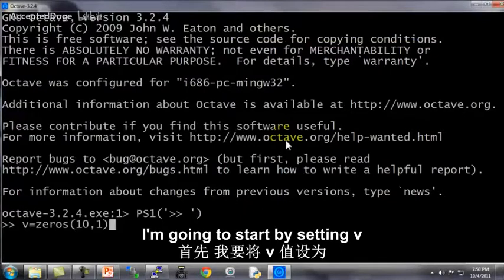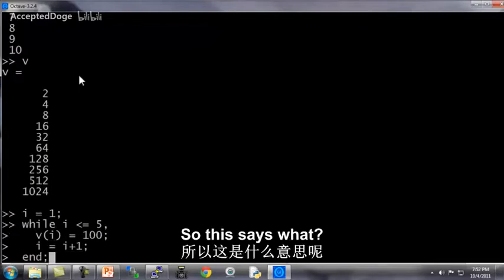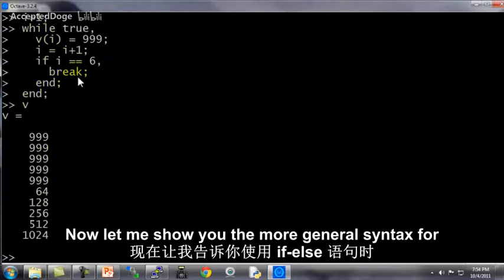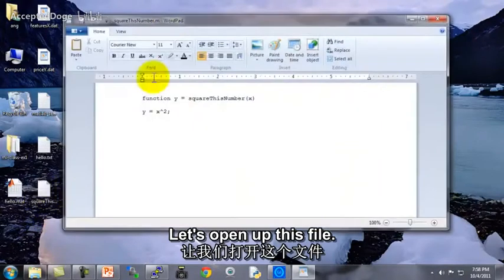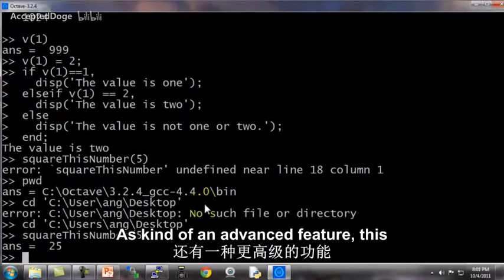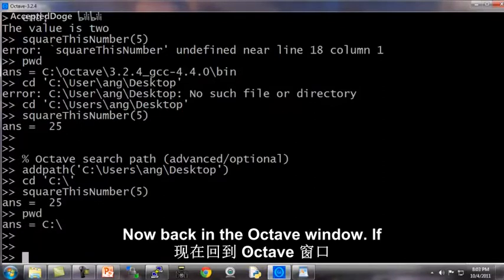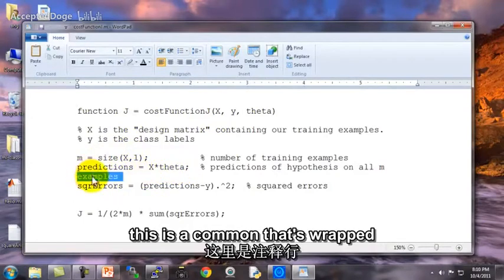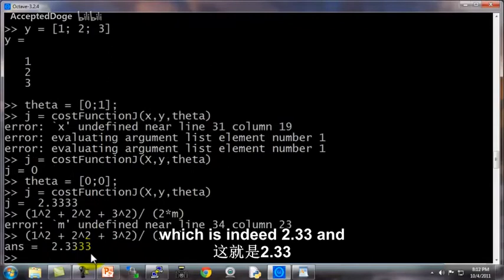31机器学习（Machine Learning）- 吴恩达（Andrew Ng）中文字幕版 Control Statements【中英】